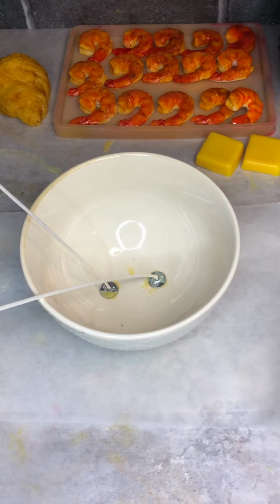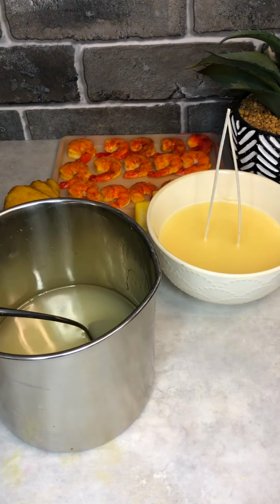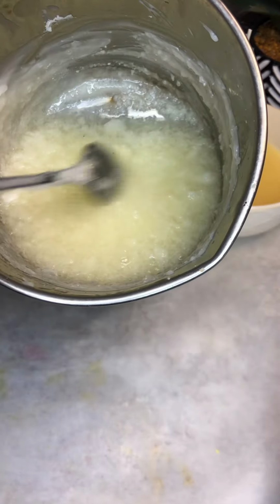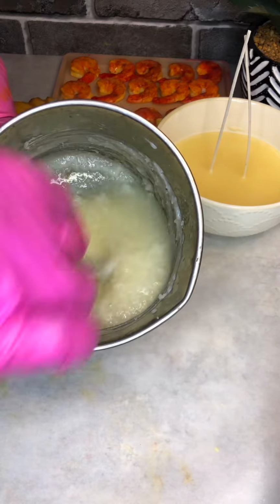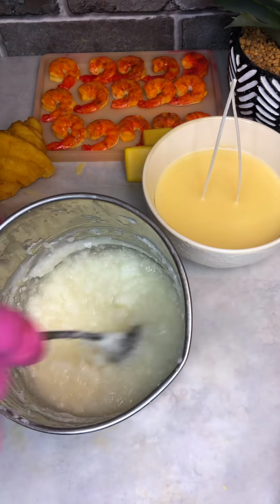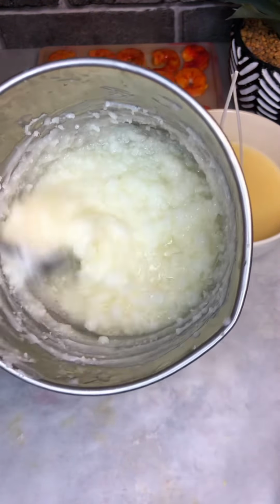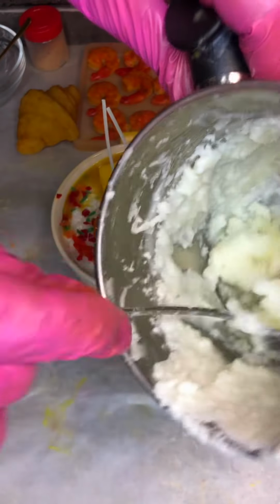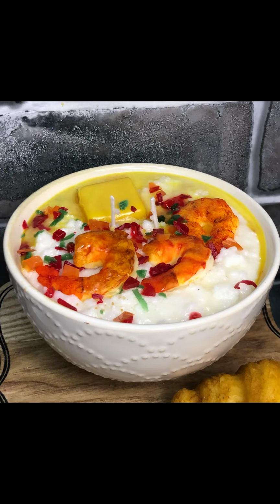EASY Shrimp & Grits Candle DIY!!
For your base use container wax of your choice!!

For the Grits grab your paraffin wax and let’s get to work creating!!